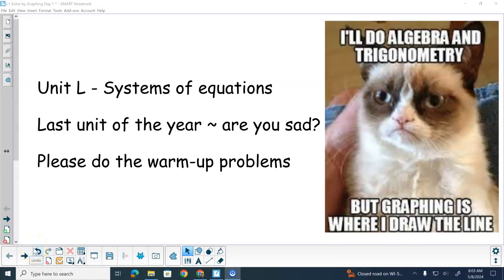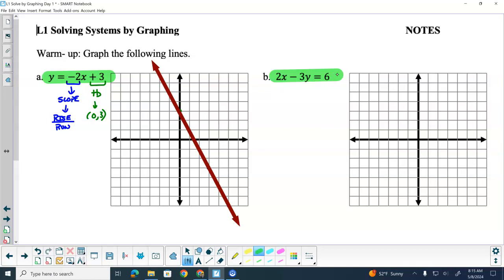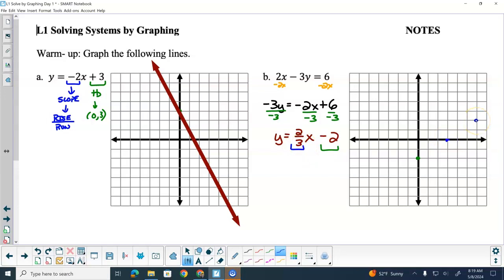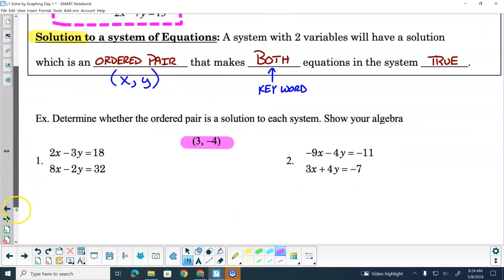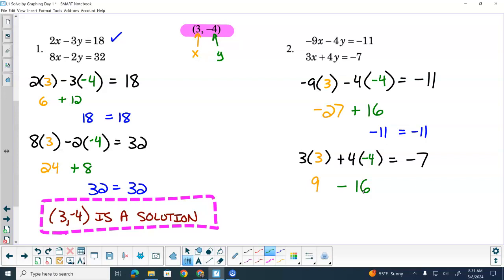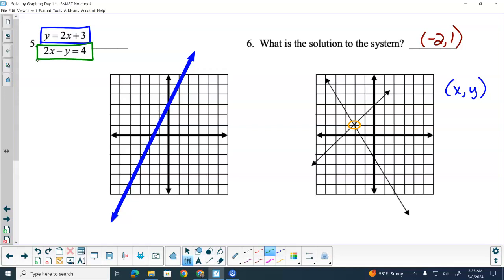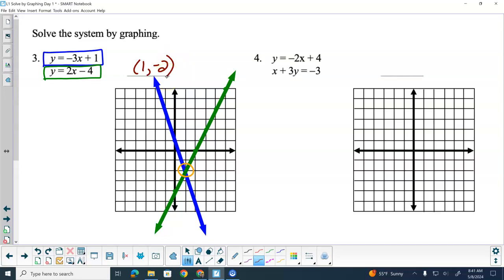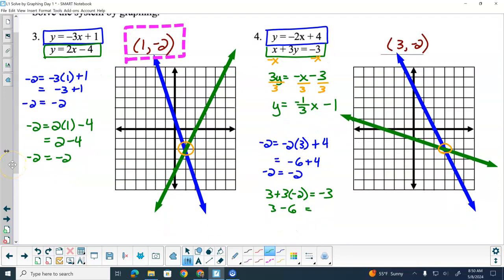May 8 - L1 Notes